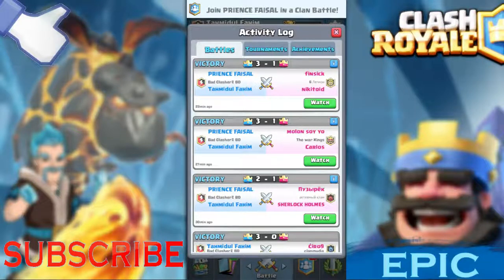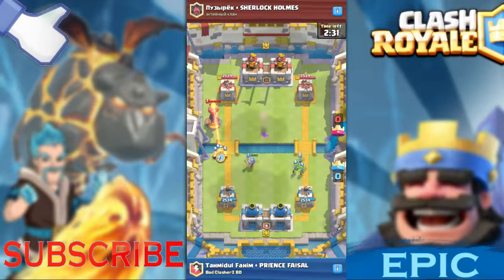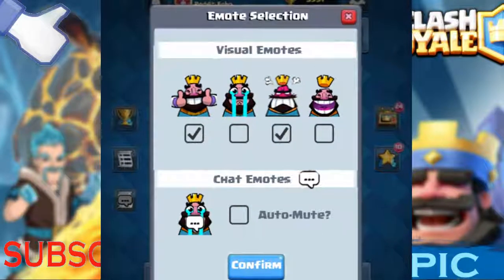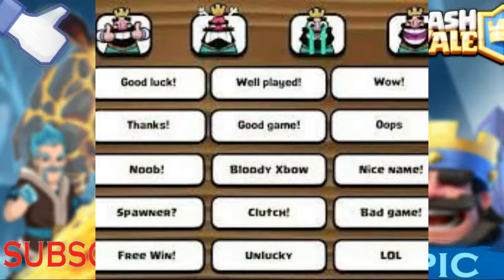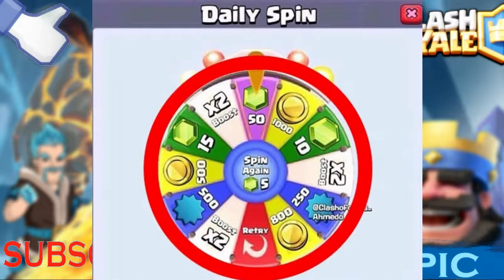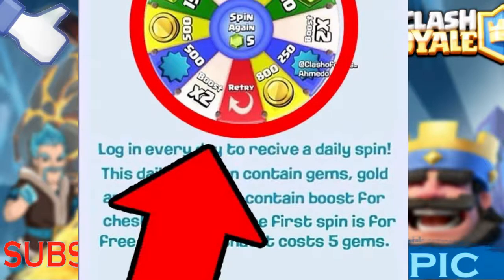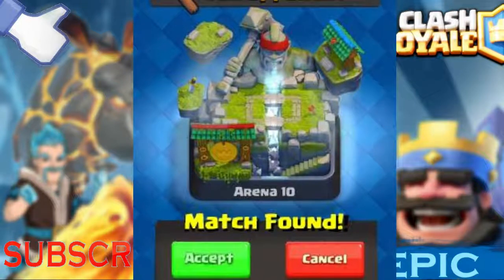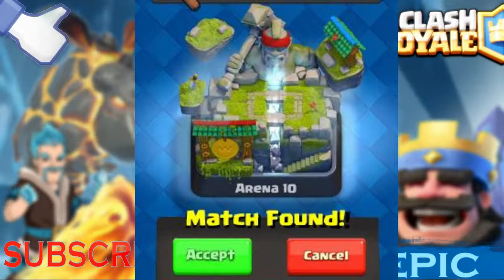3 things that clash royale should added or be updated!!! new!